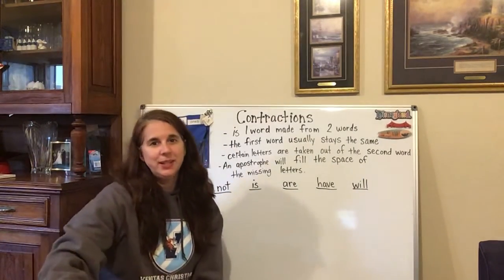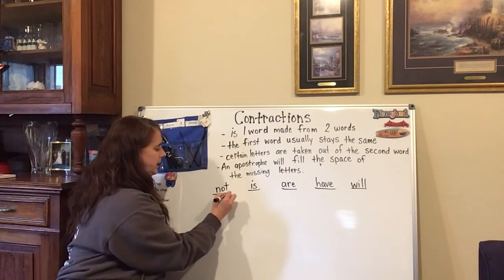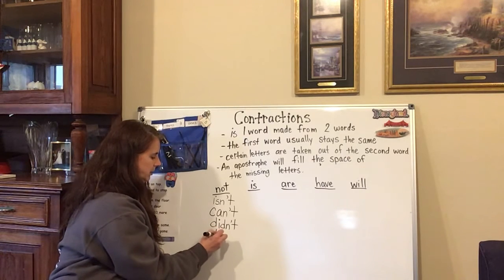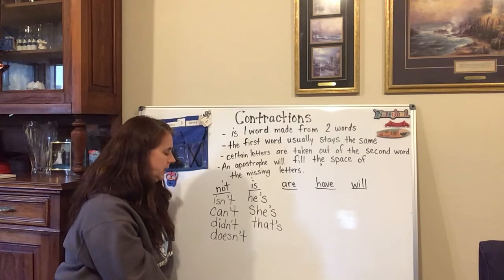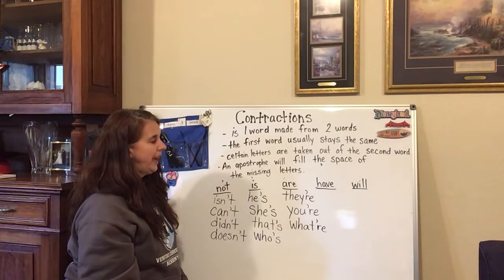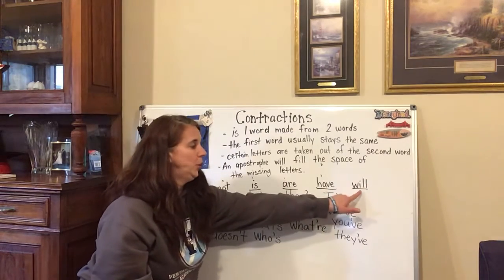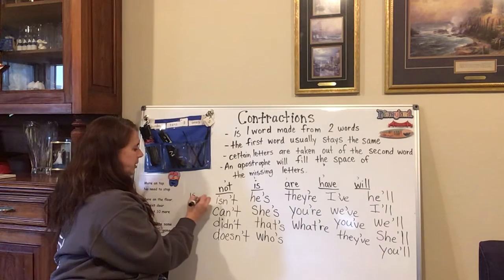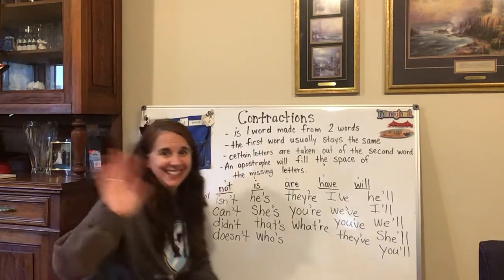Contractions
Students will learn about contractions. A contraction is taking two words to make one word.